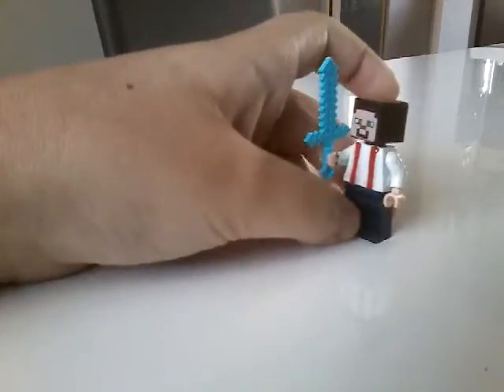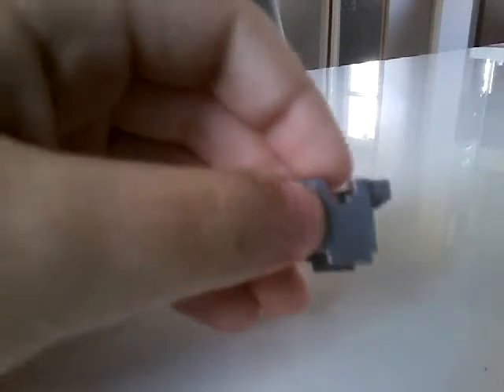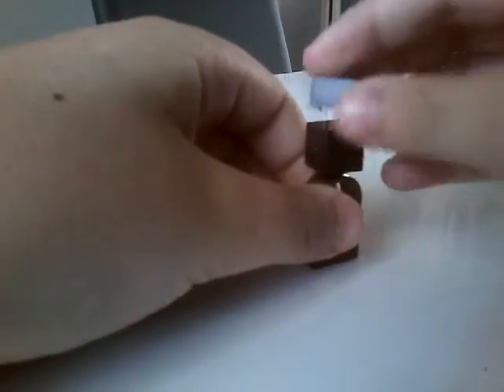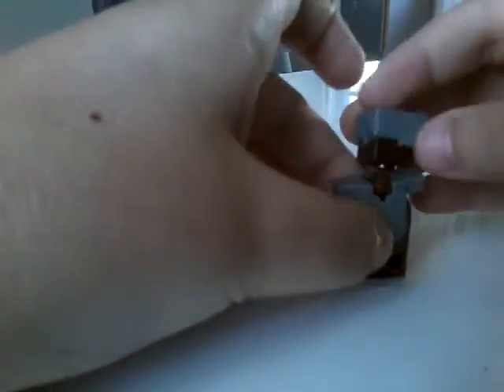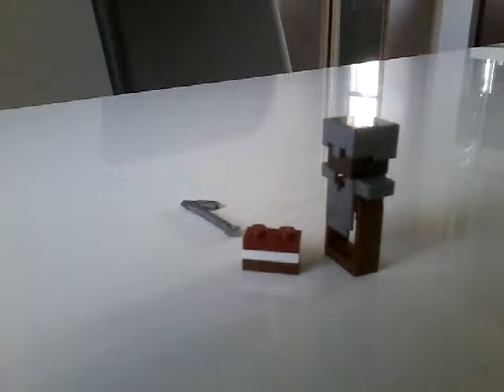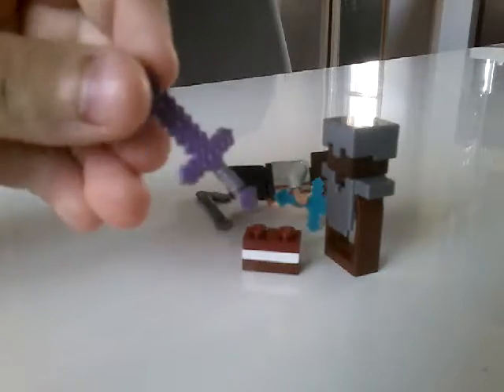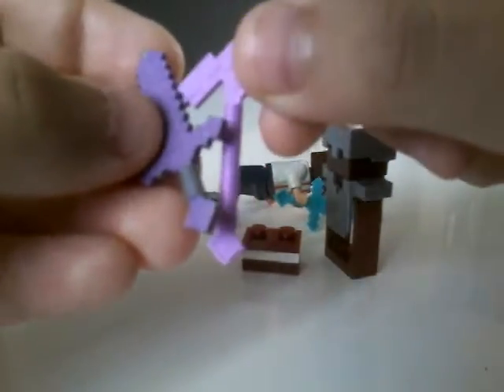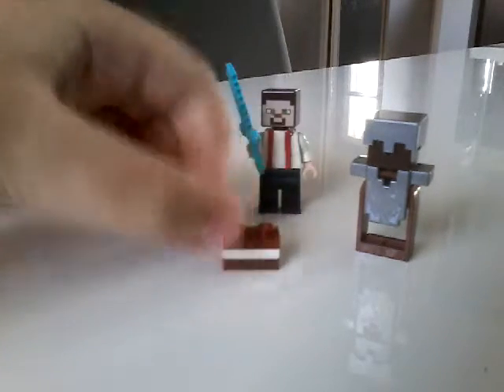Lego minecraft book, armor stand, enchanted sword and more!